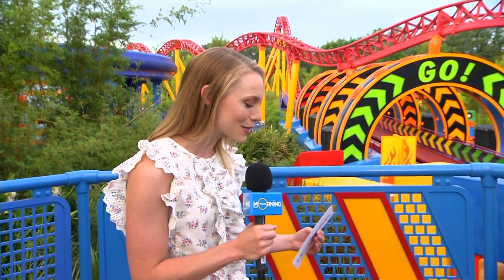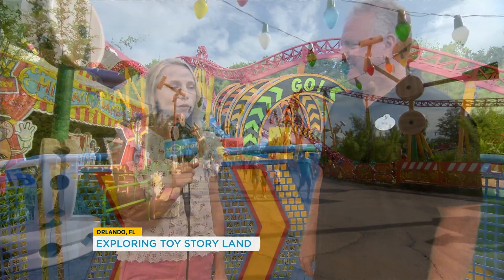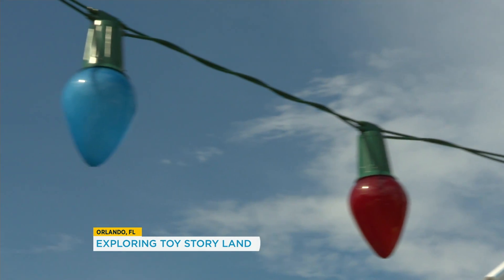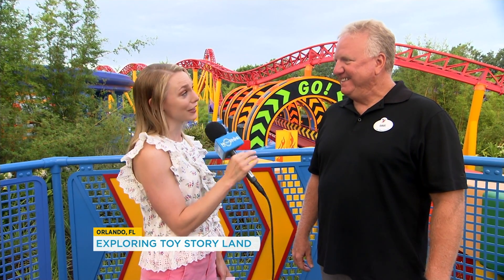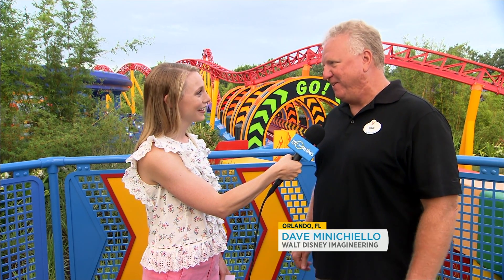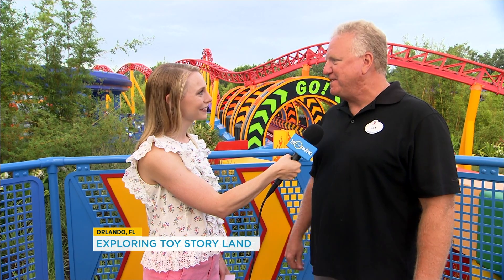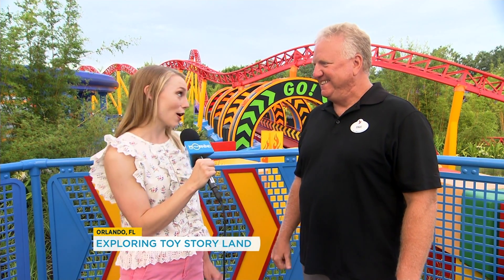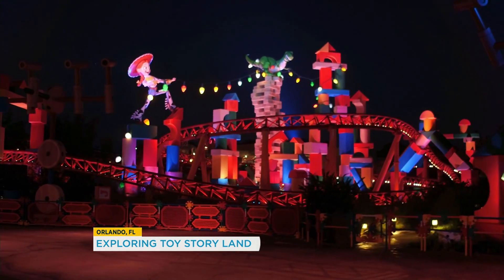What it was like creating the whimsical 'Toy Story Land' at Disney World | Your Morning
Kelsey is joined by Imagineer Dave Minichiello to talk about how this world came to life.